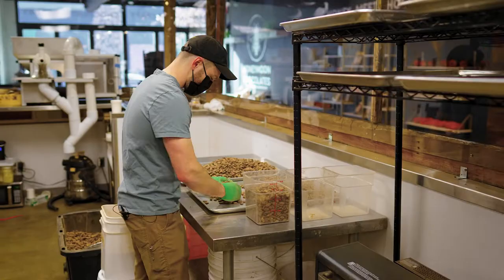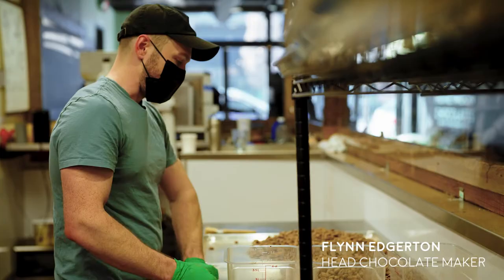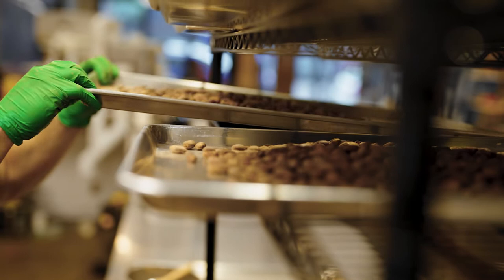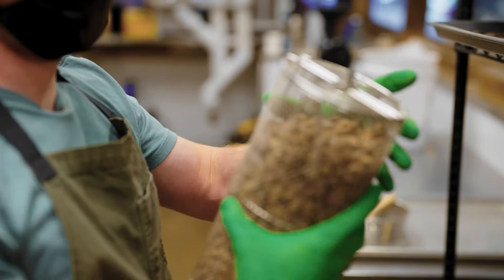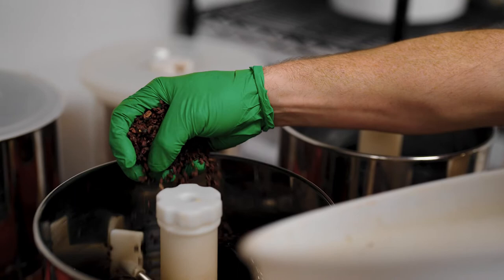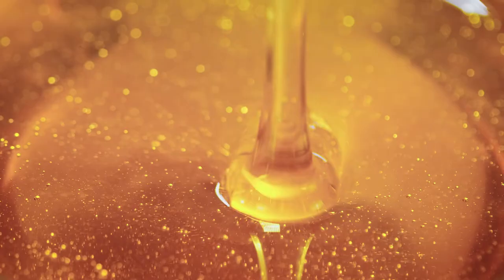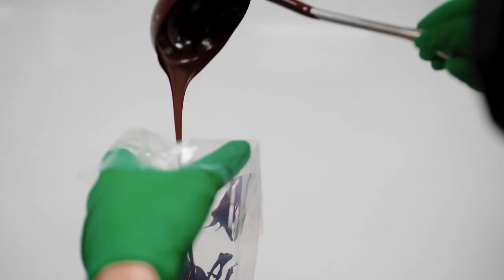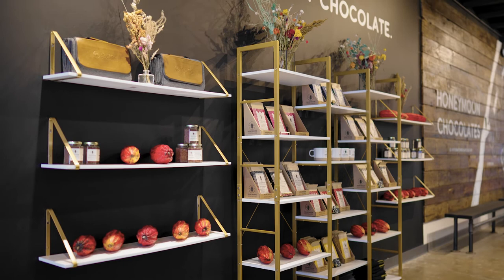Honeymoon Chocolates: How We Make Chocolate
Our friends at Honeymoon Chocolates opened a new retail space in Clayton, MO and wanted to commemorate with a couple of videos. This is the first, and it details how Honeymoon makes their incredible dark chocolate bars sweetened with honey.

Producer/Director: Bill Parmentier
DP: Levi Kirby (Splycehouse)
Editor/Graphics: Carson Crow
Color: Jake Huber (Splycehouse)